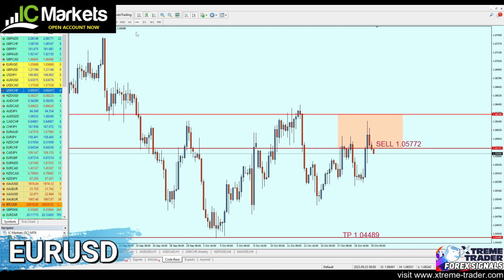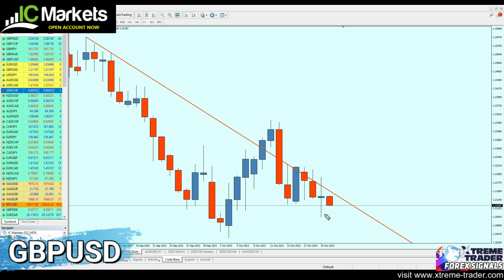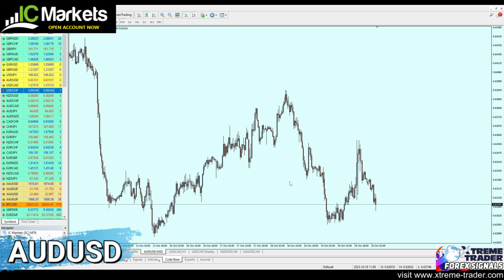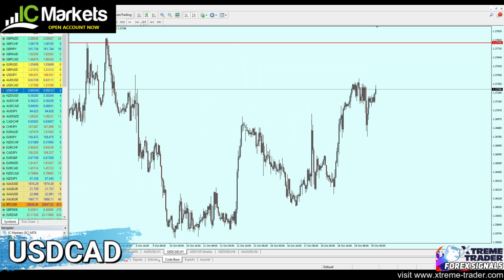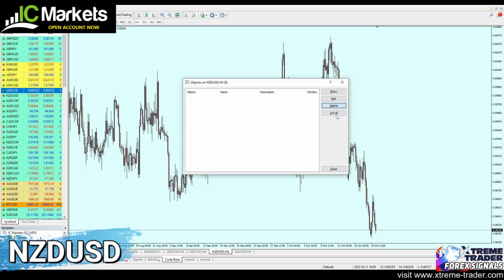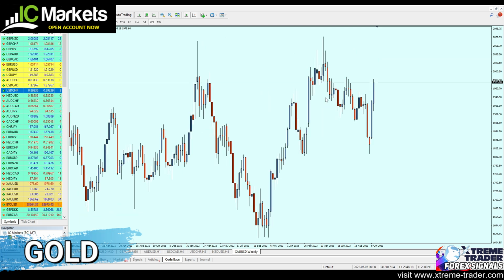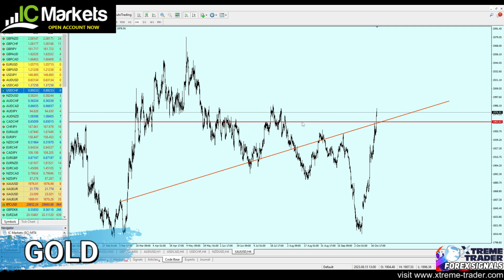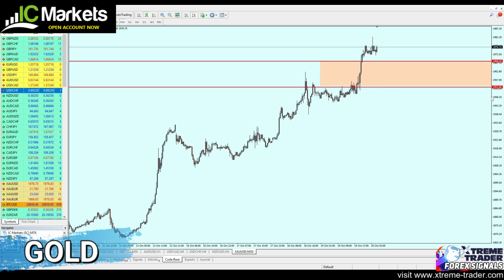🟩Forex Friday Analysis 20 October | Trading ideas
🟩ICmarkets - Best Forex Broker for Scalpers in the World, Open account